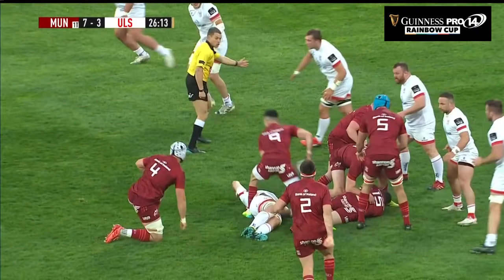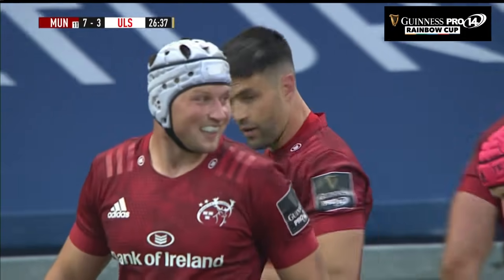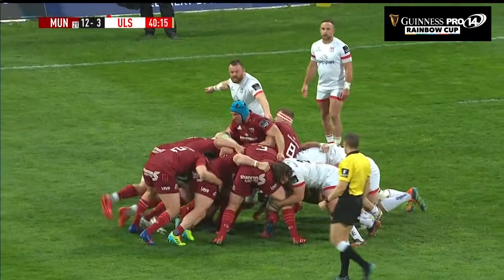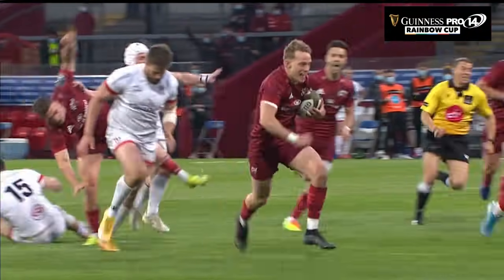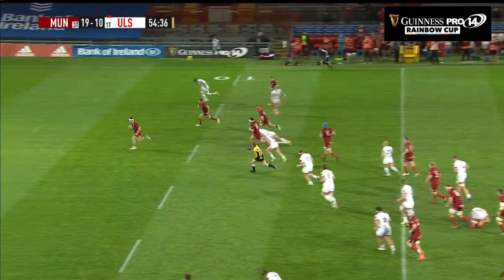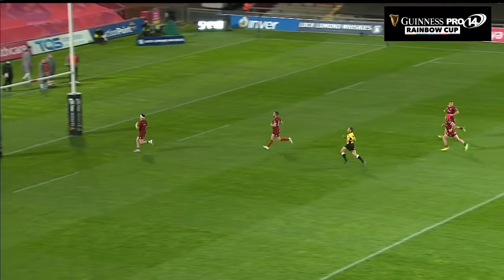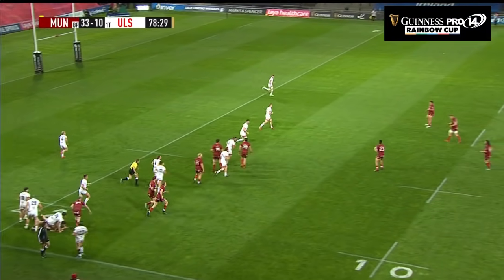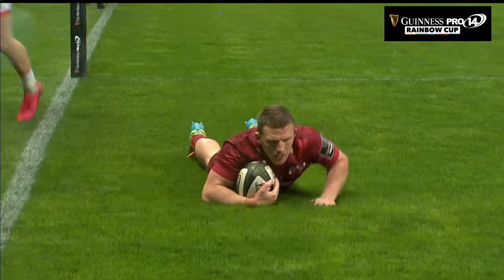3 Minute Highlights: Munster v Ulster | Round 2 | Guinness PRO14 Rainbow Cup 2020-21